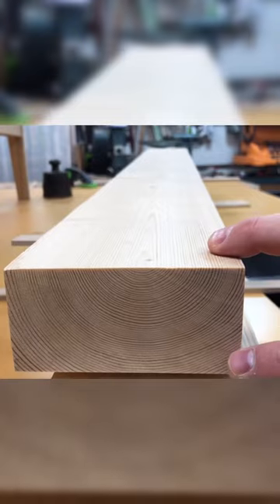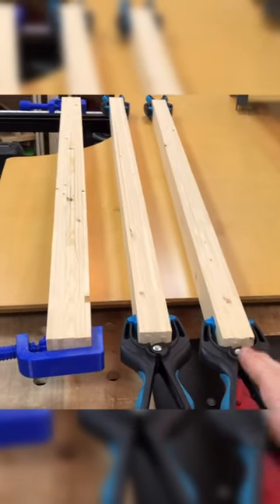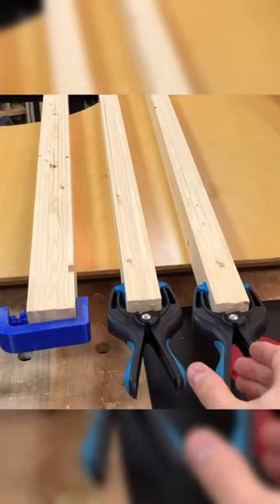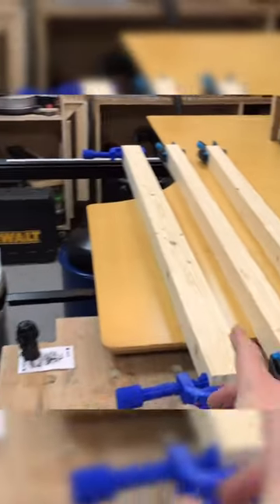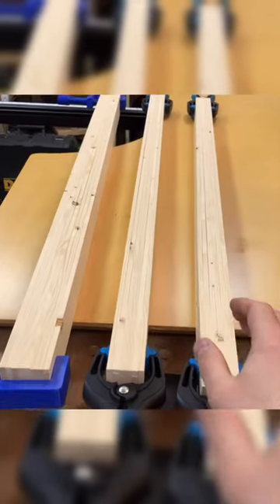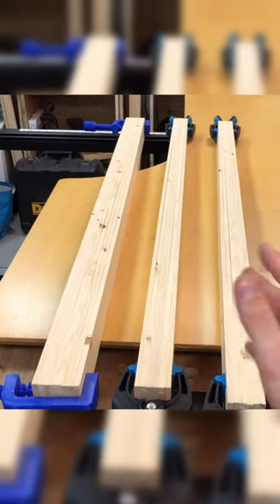Ripping THIN STRIPS and glue up of the Bottoms - DOVETAIL DRAWERS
Continuing work on the dovetailed drawers for my turntable stand. Today we rip the lumber for the bottoms to strips. Then we thickness them and start gluing up the bottoms.